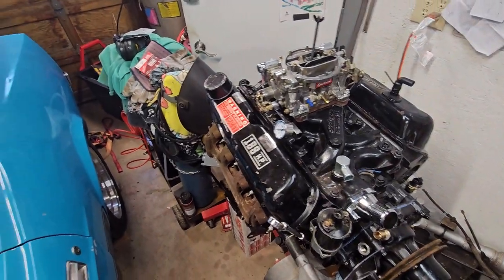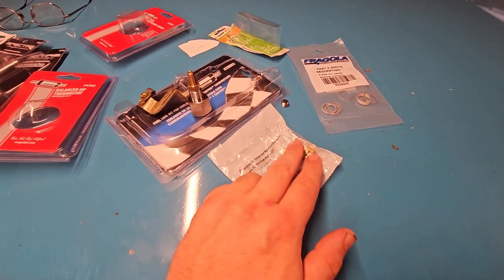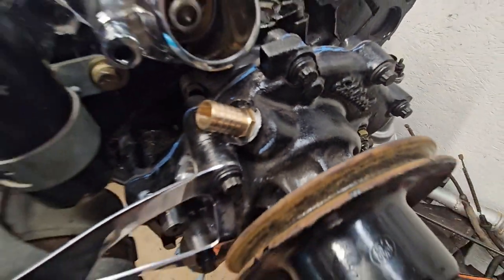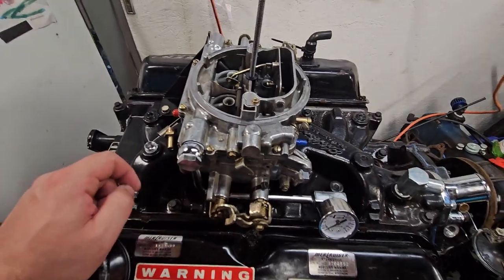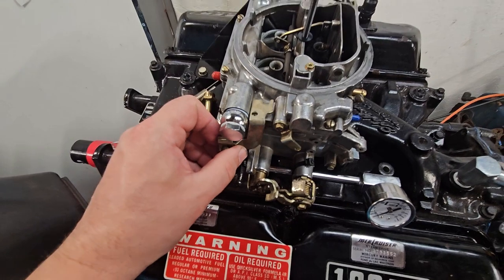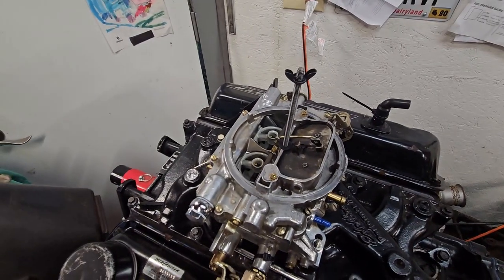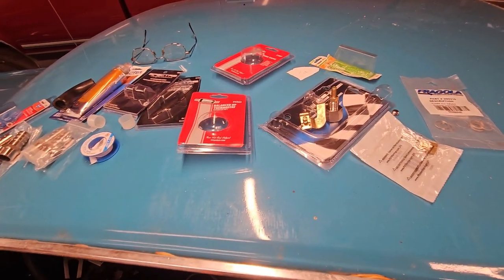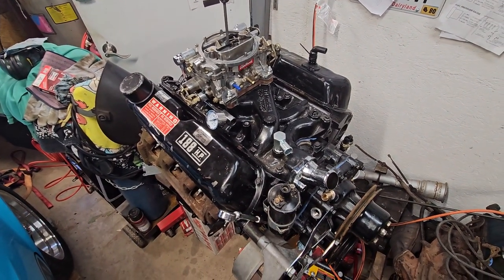Drag n Drive Pinto: V8 & SROD Swap 6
In this series I finally swap the 2.3L 4 cylinder engine out for the Mercruiser 188 / 302 V8.  The 1973 Mercruiser 188 will be mated up with an SROD 3 speed with overdrive from a 1979 Ford Fairmont Futura.  Combined with the 8.7 rear axle from a 1977 Ford Granada with 2.47 gears, it will be a highway machine.  Not the best for drag racing, but hey it was cheap and bolted right in.